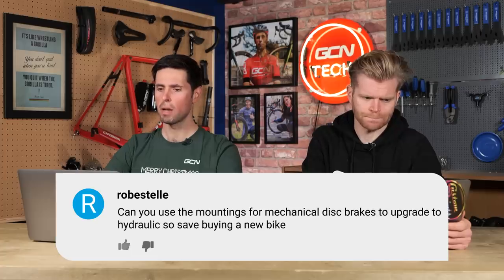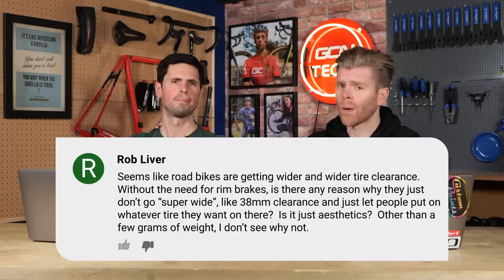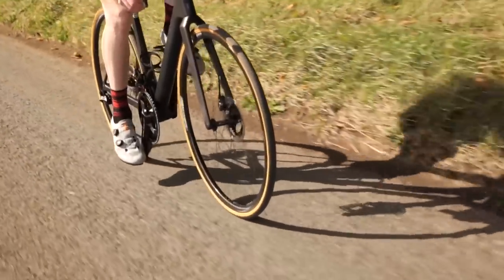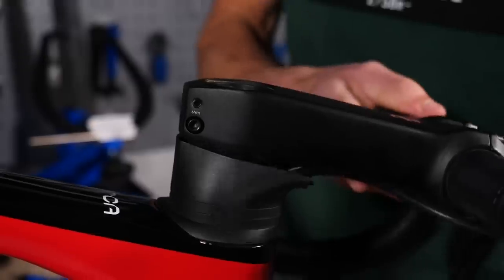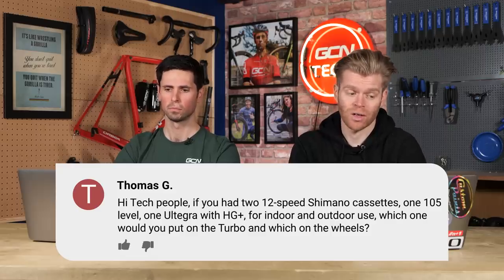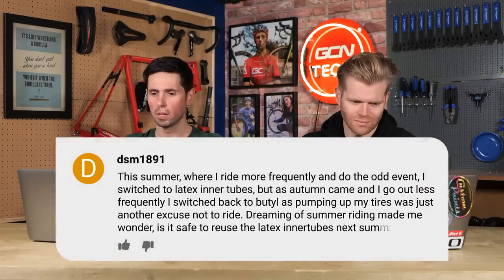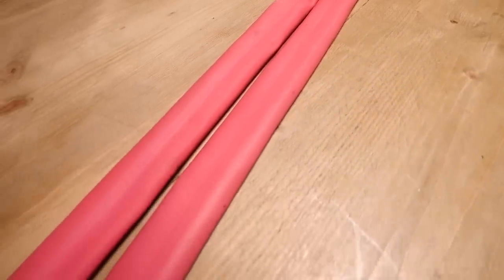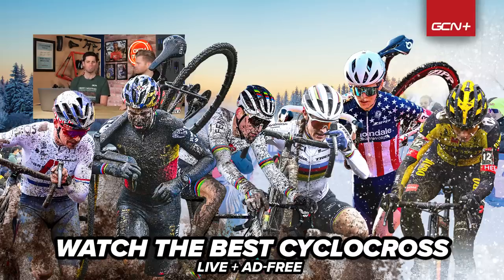Is There A Limit To How Wide Bike Tyres Will Get?! | GCN Tech Clinic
This week Alex and Ollie talk about how wide they think bike manufacturers will make tyre clearance. Also answered; how do you pack a bike with an integrated headset? Can I reuse my latex innertubes? These questions and more on the GCN Tech Clinic!

Chapters:
0:00 - Intro
0:14 - Can you use mechanical disc brake mountings to upgrade to hydraulic?
0:48 - Is there a limit to how wide bike manufacturers can make tyre clearance?
2:16 - How do you pack a bike with an integrated headset?
4:16 - Why can't I clip into my single sided powermeter pedal?
5:46 - Which gearset should I use for indoor training, 105 or Ultegra?
6:26 - How fast could a single line of track cyclists go (in theory)?
7:30 - Can I reuse my latex innertubes?

Have any burning tech related questions? Leave them in the comments with AskGCNTech and we'll get back to you in a future video!

📹 How Wide Is Too Wide For A Road Bike Tyre?